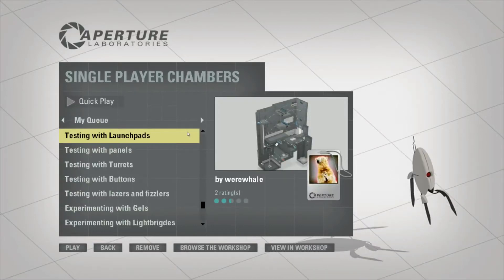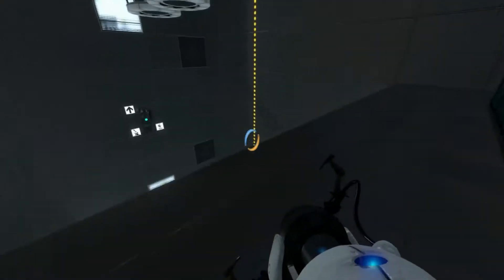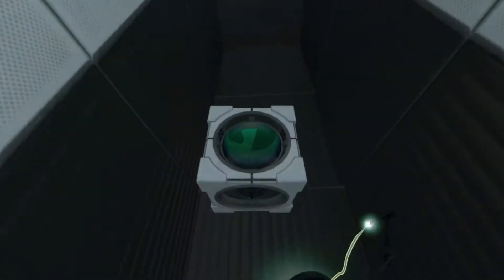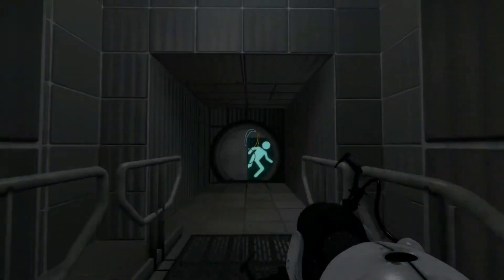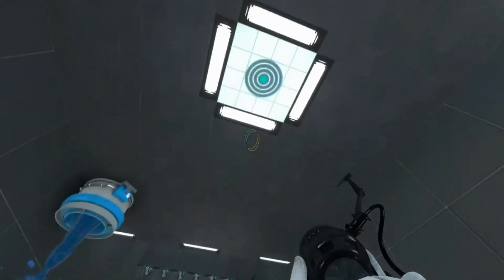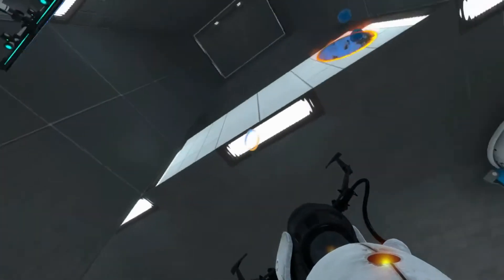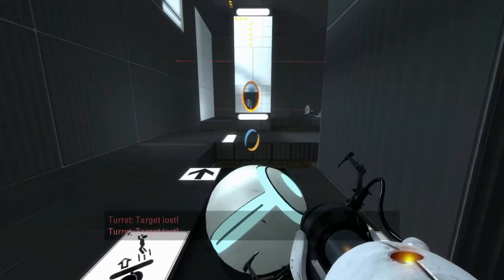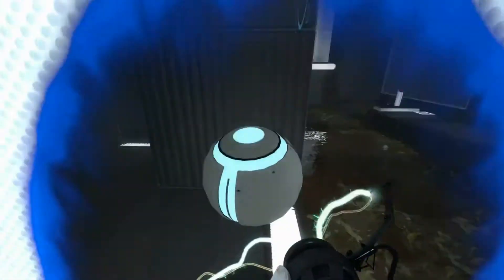Portal 2 Workshop Requests: #34: Testing With Launchpads, Panels, Turrets, and Buttons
"Testing with Launchpads" by werewhale

My Maps: (Portal 2)
"Warm Up Test" by VTree